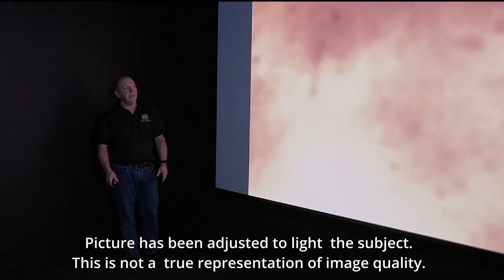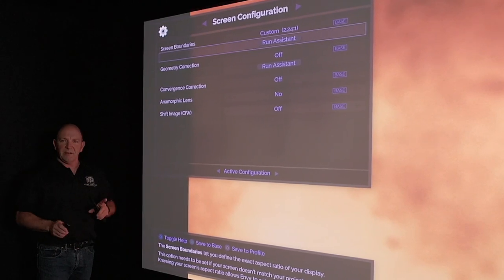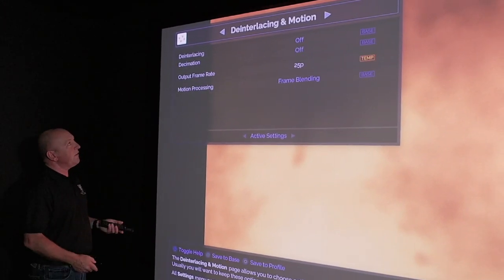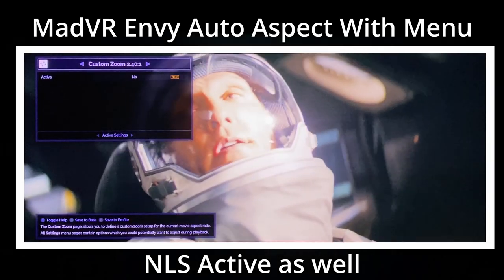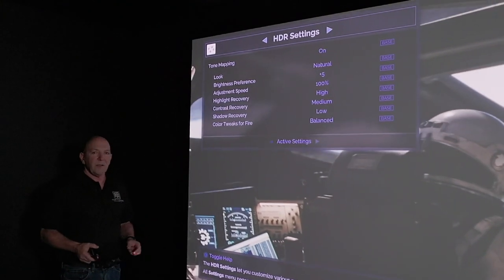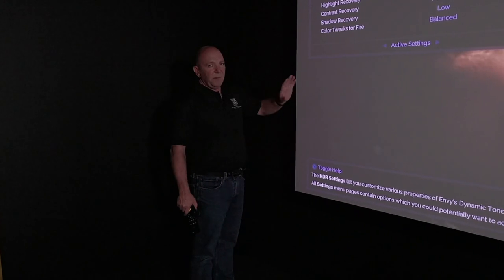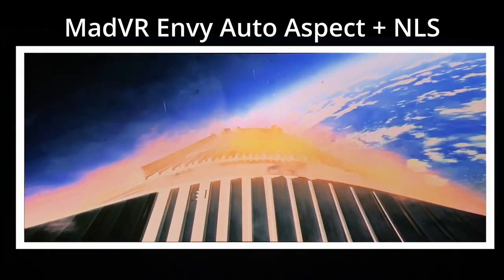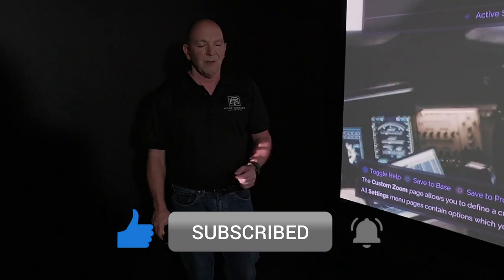MadVR Envy Part 2 - Auto Aspect Ratio Switching, with a Lumagen Radiance Pro comparison.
Andrew looks at some of the features of the MadVR Envy and takes a very close look at Aspect Ratio Switching with and without Non Linear Stretch and compares this with the Lumagen Radiance Pro.

Forgive me - I alternately refer to 2.35:1 and 2.40:1 this is an error and I am referring to the fact that the image has changed to a Cinemascope aspect.

We are big fans of both Lumagen and MadVR Envy. We hope this video is a fair comparison of the Aspect Ratio feature of both products. While this video is mainly looking at Aspect Ratio switching it does compare some other features, menu's etc. We believe the focus and aims of each of these products to be slightly different. It's up to you to decide what features you like, which are important and how you need to use the products.

In fairness and to be completely transparent, Lumagen has this to say about its Auto Aspect Ratio Option in its user manual: "Note: This feature is intended to be used to detect changes from OSD to movie/program, and not to detect changes in aspect ratio within a movie. There is a hysteresis time of several seconds before a change takes effect. This is not an issue at the beginning of a program, but it is not fast enough to use when the aspect ratio of the source changes within the program.

Therefore it is fair to say we are comparing one product that is intended for in movie aspect ratio changes with another product that is not intended to be used for in movie aspect ratio changes.

A few other facts about the MadVR Envy Models

- - MadVR Envy's Pipeline is 96bit per pixel floating point using 4:4:4 for all algorithms.

- - MadVR Envy has full native IP control over LAN and support for Crestron, Control 4, Savant, RTI and others/custom.

Test Conditions.

We are not comparing tone mapping in this video.
The MadVR Envy did have a very accurate 3D LUT loaded.
The Lumagen had not had a 3D LUT loaded at the time of the comparison.
We do not believe it is fair for us (given our videographer skills at this time) to accurately record and compare tone mapping outcomes with the equipment we have.

Both Video processors output directly to a Barco Residential Freya Projector. The video chain was a Panasonic UB9000 to a Trinnov Altitude 32 then out to the Lumagen or the MadVR Envy and then to the Projector on a 180" Scope screen running at 40Ft lamberts.
We wanted the same conditions for each processor.

The Lumagen was a Radiance Pro 4242 running the latest firmware at the time 090121
We used the Radiance Pro 4242 as we did not have the 5348 at our disposal however our current understanding is that the aspect ratio switching speed may not be different but are quite willing to be corrected if this is an error. If we can do the test with a Radiance Pro 5348 we will.

The MadVR Envy Pro was running Firmware 1.5.4.13
We followed both manufacturers instructions for set up and operation. If we have made an error please do let us know.

The results were captured by the same camera on a tripod at same location.

Here are a few major differences between the units. Further comparisons can be made by gathering the features and specifications from each manufacturers websites.

Radiance Pro                                             MadVR Envy
HDMI 2.0 HDCP 2.2                                  HDMI 2.1 HDCP 2.3
 4k output only                                           8k output and scaling (DTM to 4K) - Extreme Only
 Multiple inputs and outputs.                  1 input and output (plus passthrough)
RS232/USB firmware update via PC.     Fast update via 'net
IR Remote                                                   "wireless" and IR remote

Menu differences between the 2 - are a matter of taste

See comparison for Envy models on MadVREnvy.com